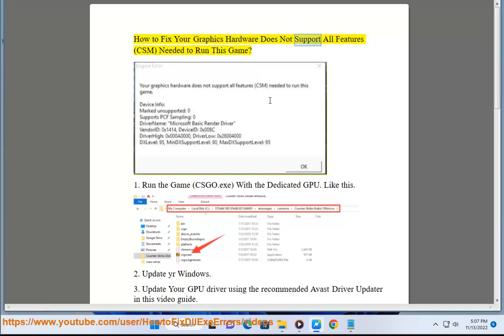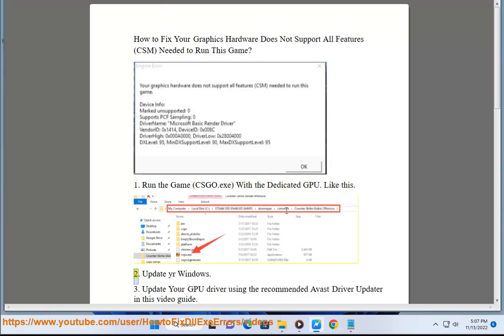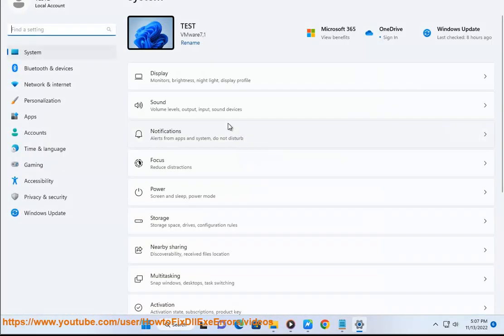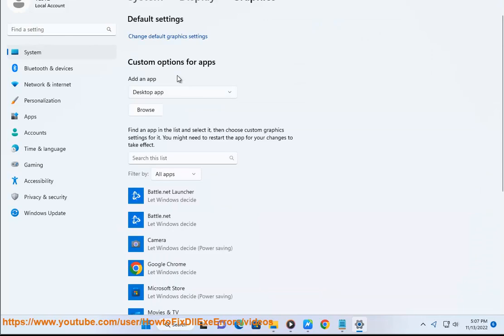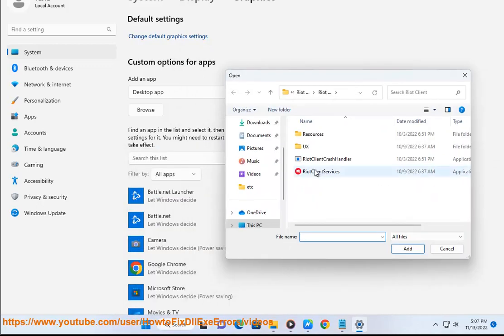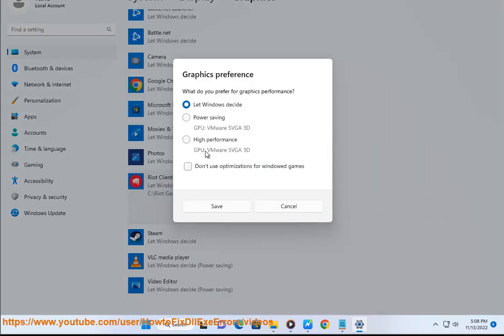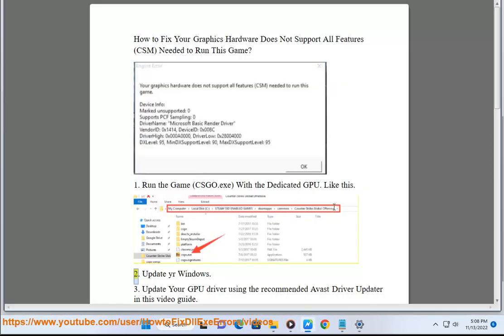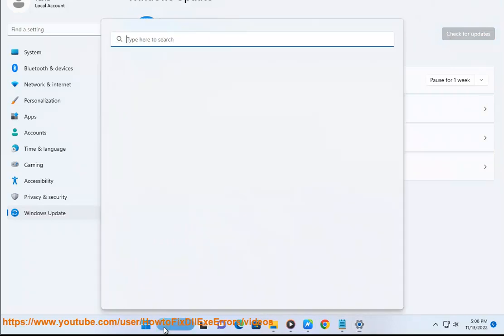Fix Your Graphics Hardware Does Not Support All Features (CSM) Needed to Run This Game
Here's how to Fix Your Graphics Hardware Does Not Support All Features (CSM) Needed to Run This Game. Run Avast Driver Updater@ to keep your device drivers up-to-date, easily & effectively.